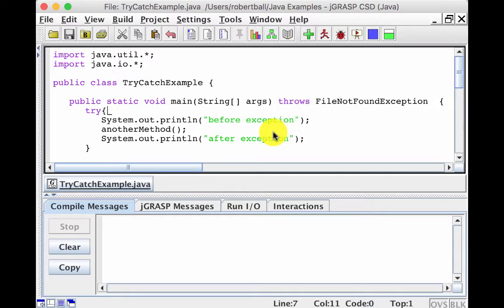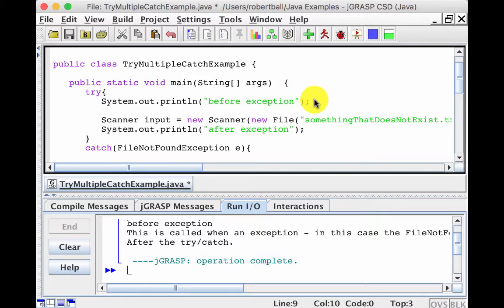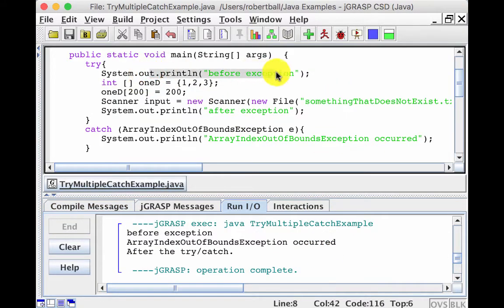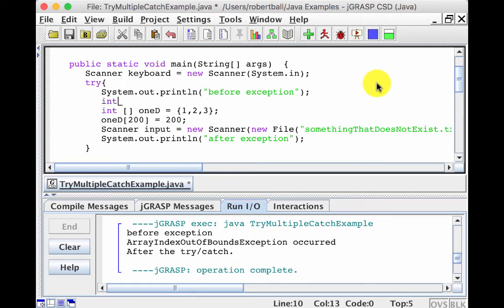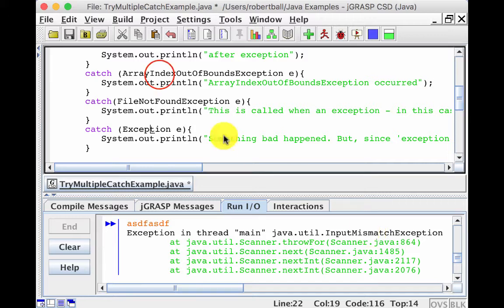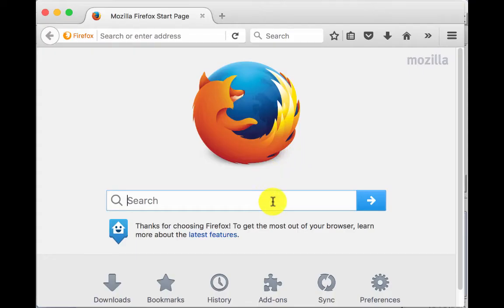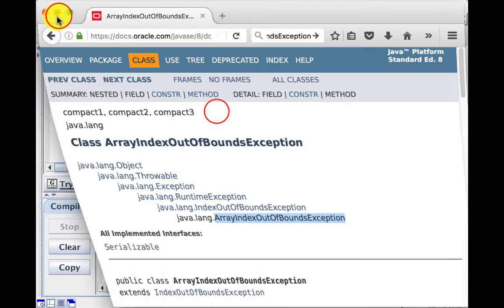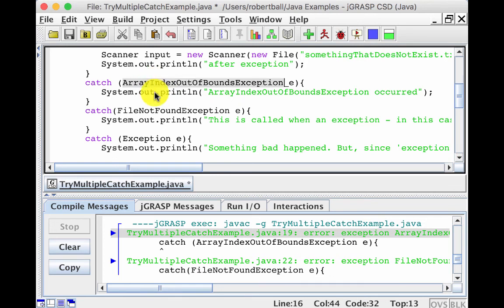Try Multiple Catch Example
An introduction to how a try can have multiple catches.